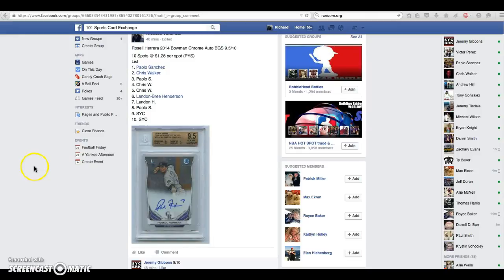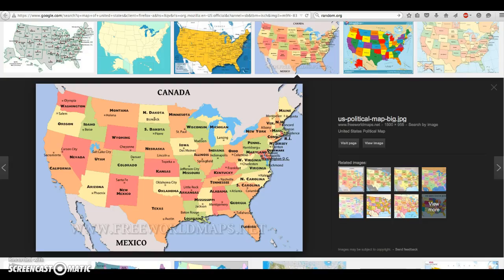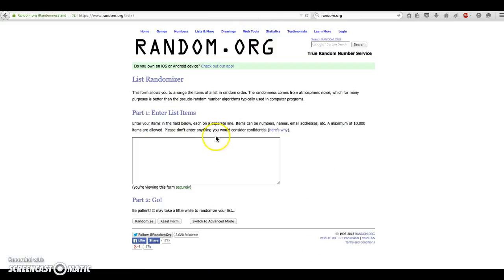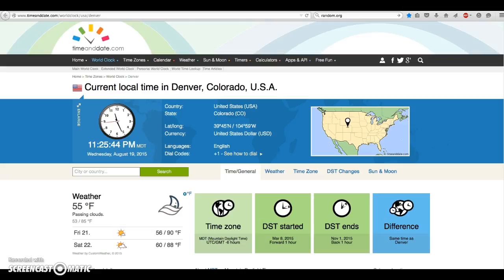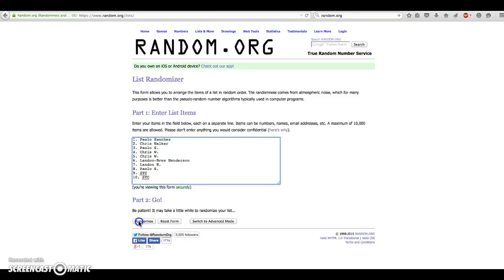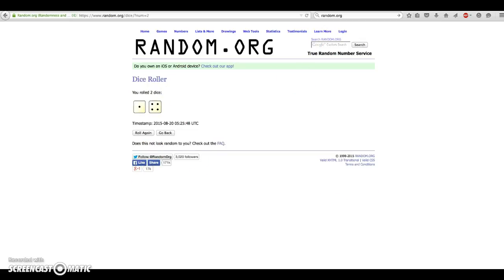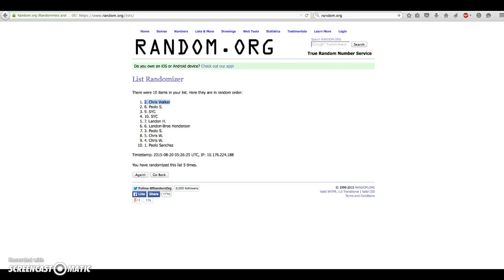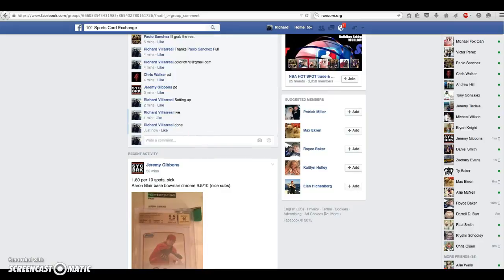Rosell Herrera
Bowman Chrome Auto BGS